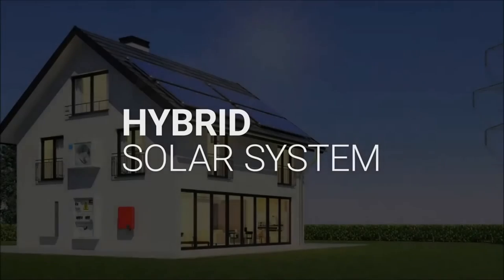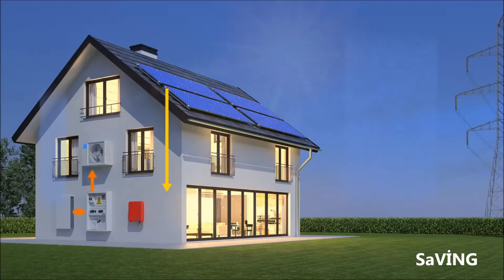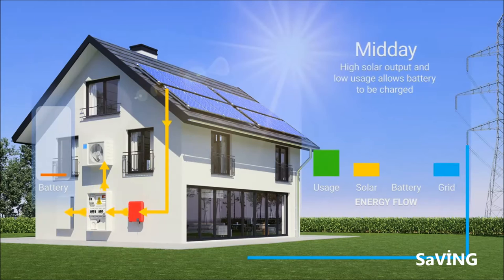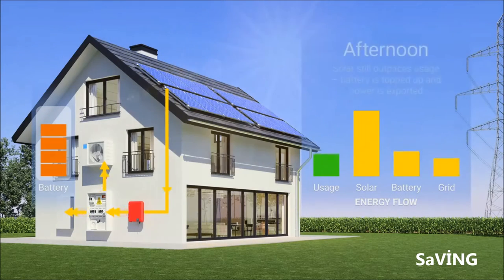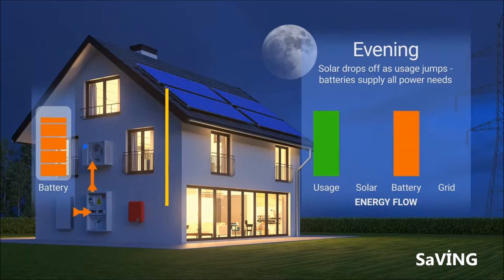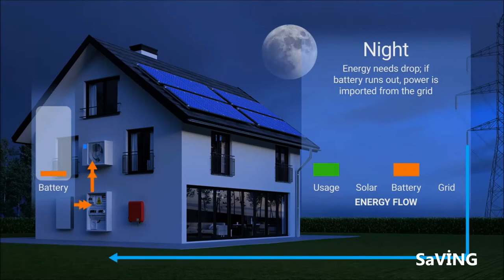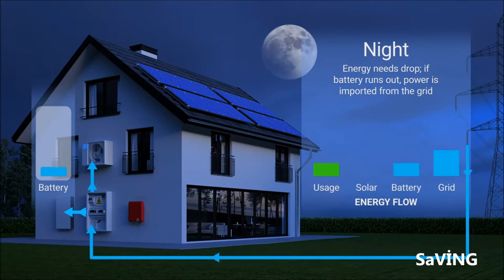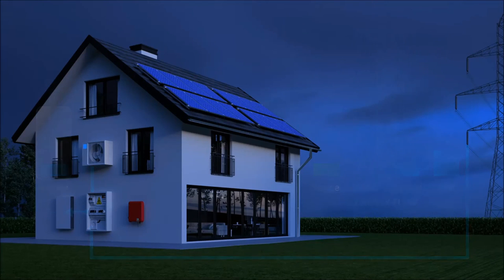HYBRID SOLAR SYSTEM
fişini güneşe tak
🔋 HİBRİT GÜNEŞ ENERJİ SİSTEMLERİ
Günümüzde her zaman ve her yerde enerji ihtiyacımızın olması, ülkemizde elektrik üretiminin %25 doğalgaz, %20 kömür gibi dövize endeskli ürünlerin yakılarak elde edilmesi gibi nedenlerle her geçen gün enerjinin dahada pahalı hale gelmesi , dünya genelinde eksik elektrik üretimi sebepleriyle kesintilerin başlaması gibi olumsuzluklardan korunmak için şebeke destekli örnek sistemler uyguluyoruz.
Şebeke Destekli Hibrit Güneş Enerji Sistemleri;
1-Yerel Şebekeden mevcutda elektrikli cihazlarımızı beslediğimiz tüketimimizde belirli kısmını ayırarak güneş enerji sistemiyle beslediğimiz, ciddi tasarruflar yaptığımız , akülerle kesintisiz güç kaynağı olarakda kullandığımız BALKON HİBRİT GÜNEŞ ENERJİ SİSTEMLERİ
2- Yerel Şebeke Elektriğini ve güneş enerjisinden başka alternatif bir şarj kaynağı kullanmadığımız , kendi elektriğini kendi üreten , BAĞIMSIZ GÜNEŞ ENERJİ SİSTEMLERİ
3-Yerel Şebekeden Güneşin performansının zayıf olduğu zamanlarda destek aldığımız, güneş panellerinde ürettiğimiz elektriği anında kullandığımız, akülere depolayarak güneşin olmadığı akşam saatlerindede güneş enerjisi kullandığımız, aynı zamanda kesntisiz güç kaynağı ŞEBEKE DESTEKLİ HİBRİT GÜNEŞ ENERJİ SİSTEMLERİ
Güneş panellerinden gün içerisindeki güneşlenme farklılıklarından dolayı dalgalı güç gelir.Panellerce üretilen elektriğin yeterli olmadığı zamanlardaki güneş enerji sisteminiz, ihtiyacınız olan elektrik yükünü karşılamak için sabit voltaj bir desteğe ihtiyaç duyar. Bu destek akü veya şebeke veya her ikisinden de sıralı sağlanabilir.
Yani dahada basitleştirerek bir örnekle açıklamamız gerekirse , 10 waatlık saatde 10waat tüketen gündüz saatlerinde kullandığımız bir Ampülümüz var diyelim. Güneş panellerimiz o esnada 8w elektrik üretiyor diyelim. 2w açığımızı tamamlamadığımız sürece ampülümüz çalışmıyacaktır. İşte eksik olan 2w ı şebekeden veya akülerimizden tamamlayarak elektrikli cihazlarımızın çalışmasını sağladık.Şebekeden aldığımız 2 w desteğin ücretini ödeyecek olup %80 oranında tasarruf etmiş olduk.Ayrıca güneş enerji uzmanınızın yapıcağı güçlü bir ENERJİ YÖNETİMİ ile aynı zamanda güneş panellerince doldurduğumuz akülerimizden, eksik olan 2wattı karşılayarak elektrik maliyetlerimizi ortadan kaldırdık.

1-BALKON HİBRİT GÜNEŞ ENERJİ SİSTEMLERİ
Balkon Hibrit Güneş Enerji Sistemlerimiz ; Mevcutda yerel şebekeden elektrik tükettiğiniz ev veya işyerlerinizdeki belirli yükleri basit bir revizyon ile ayırarak güneş enerji sistemi ile enerjilerinin beslendiği sitemlerdir. Bu sistemlerimizde günlük hayatımızda sıkça kullandığımız yukardaki Ev Abonelerinin Elektrik Tüketim Tablosunda da belirtilmiş elektrik yüklerine bütçeniz ölçüsünde öncelik tanınır.Böylece kısmi bir güneş enerji sistemine sahip olarak; elektrik faturanızda %80 e varan tasarruflar ve aküler sayesinde kesintisiz bir elektrik kaynağına sahip olmuş oluruz. Aynı zamanda yerel şebekemiz ile güneşlenme veriminin düşük olduğu mevsimlerde akü şarj cihazı ile LifePO4 akülerimize takviye şarj yapabiliriz.

BALKON HİBRİT GÜNEŞ ENERJİ SİSTEMLERİ ÖRNEK UYGULAMALARIMIZ:

BAĞIMSIZ GÜNEŞ ENERJİ SİSTEMLERİ ÖRNEK UYGULAMALARIMIZ:
Bağımsız Güneş Enerji sistemlerimiz yerel şebeke , jeneratör gibi elektrik enerji kaynaklarını kullanmadığımız genel itibari ile offgrid (şebekesiz) güneş enerjisi çalışma esasına dayalı , her zaman , her yerde kullanabileceğimiz yüksek kapasite ve performanslı Pylontech LifePO4 akülerden oluşturulmuş güneş enerji sistemlerimizdir. Bu sistemlerimiz de piyasada fiyat bazlı sıkça kullanılan akıllı inverterlerin yüksek tüketim ve düşük performanslarından kaçınılmış tamamiyle VİCTRON mppt, İnverter, Cerbo gibi sistem ürünleri tercih edilmiş, diğer sistem bileşenleri ile sizin ihtiyacınıza yönelik opsiyonel değişiklikler içeren , anahtar teslim güneş enerji uygulamalarımızdır.

ŞEBEKE DESTEKLİ HİBRİT GÜNEŞ ENERJİ SİSTEMLERİ ÖRNEK UYGULAMALARIMIZ:
Güneş panellerinden gün içerisindeki güneşlenme farklılıklarından dolayı dalgalı güç geldiğini ve mevsimsel, konuma bağlı değişken elektrik üretimi olduğunu, panellerce üretilen elektriğin yeterli olmadığı zamanlardaki güneş enerji sisteminiz, ihtiyacınız olan elektrik yükünü karşılamak için sabit voltaj bir desteğe ihtiyaç duyduğunu yukarıda konuşmuştuk …

İşte bu panelerdeki eksik üretimimizi tamamlamak için şebeke destekli güneş enerji sistemleri uyguluyoruz. Aynı zamanda öztüketim amaçlı ,(kendi ihtiyacını karşılayan sistemler) şebeke bağımlılığını ortadan kaldıran depolamalı (akülü) opsiyonel sistemlerle kesintisiz ve 24 saat güneş enerjisi kullanım imkanı sağlayan güneş enerji sistemleri uyguluyoruz . Tabi yerel şebekeye enerji satışı yaparakda yerel şebekeyi Akü yerine kullandığımız Ongrid (aküsüz) güneş enerji sistemlerimizi de inceleyebilirsiniz.

FACEBOK    ; saving güneş enerji